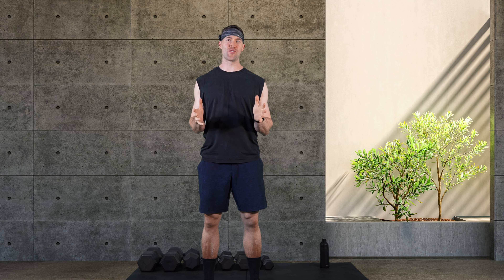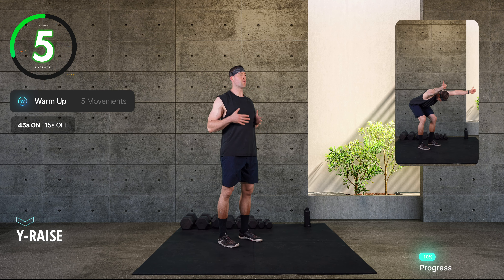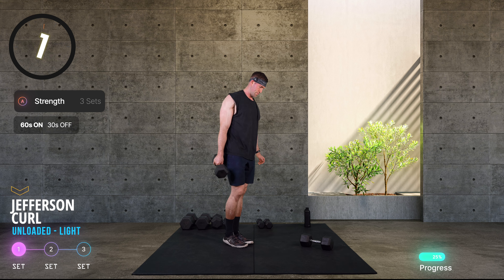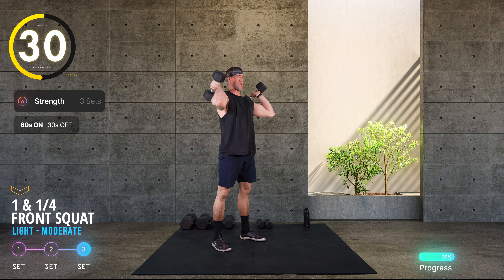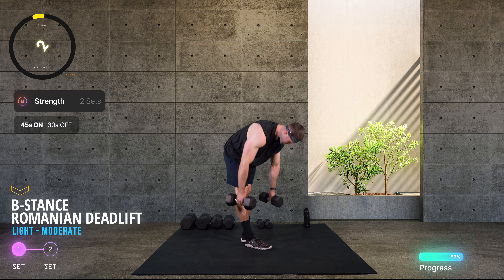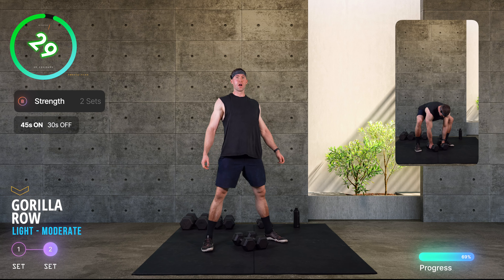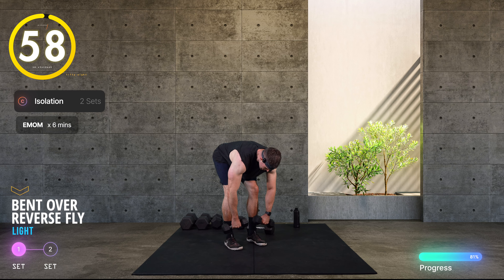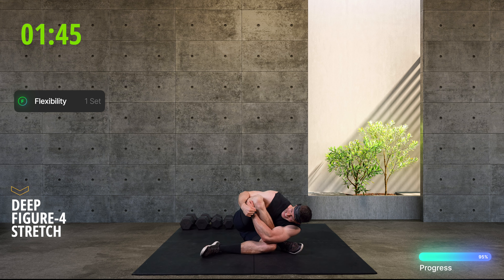Full Body Dumbbell Workout | 40 Minutes | Persist Day 6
🔥 Are you trying to lose unwanted body fat but not sure where to begin?
🤝 Join my free 7 day Flexible Fat Loss Challenge to learn how to do this in a sustainable way - without cutting out all your favourite foods (or losing your mind) - and get a kick start on smashing your goals today!
🗓️  Persist Week 2 Day 6
🧠  FOCUS: Full Body
🕰️  TIME: 40 Minutes
📖  FORMAT:
Warm Up: 45s on / 15s off
Strength A: 60s on / 30s off (3 sets)
Strength B: 45s on / 30s off (2 sets)
Isolation: EMOM x 6 Minutes (2 sets)
Flexibility: 2 Minutes
🔨 EQUIPMENT:
Mat, Dumbbells (I used 5kg,12.5kg)

⌚️ THE PROGRAM:
00:00 INTRO
1:15 WARM UP:
1 & 1/4 Air Squat
Yoga Push Up
Table Top w/ Reach
Jefferson Curl
Y-Raise

06:15 STRENGTH A:
1 & 1/4 Front Squat
Depth Push Up
Jefferson Curl

20:00 STRENGTH B:
B-Stance Romanian Deadlift
Gorilla Row
Upright Row

30:30 ISOLATION:
Cossack Squat
Bent Over Reverse Fly
Single Arm Sit Up

37:10 FLEXIBILITY:
Pigeon

🔥  Most workouts online advertise themselves with hype words about burning fat or altering specific areas of the body. Not only is this misleading (body fat reduction happens *solely* through a calorific deficit; consuming less calories than you require to maintain your current weight over a long enough time horizon) it is ALSO ineffective and often damaging to your mental health and self esteem. I instead encourage a more empowering narrative around getting stronger and progressing your abilities and HOW YOU FEEL. This leads to better long term adherence to a healthier and more proactive lifestyle, which ironically makes you far more effective at achieving any aesthetic goals you may have had.

💪 Strength Training is in many ways ‘boring and repetitive’. I always encourage people to find ways of exercising they enjoy - nothing will help long term consistency more than enjoyment. Whilst I do my BEST to construct and deliver training that is both effective and somewhat interesting I’m quick to point out getting results is also pretty compelling, so chasing novelty or changing things too regularly can undermine making consistent progress.

📚 FREE TRAINING PROGRAMS:
Thrive Five 6 Week Daily Mobility:

(You'll learn everything you need to master a healthy diet that works for you)

If we haven’t connected yet - Hey 👋 I’m Jasper, a personal trainer on a mission to bring the most effective and enjoyable workouts here on YouTube. Through these workouts I aim to empower you to feel your best, inside and out, so you can live life with confidence and strength.